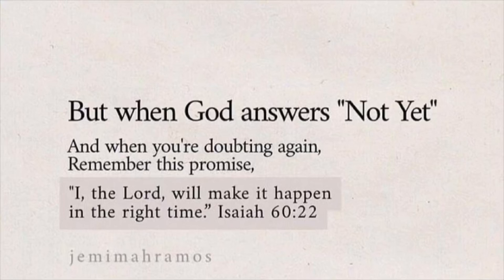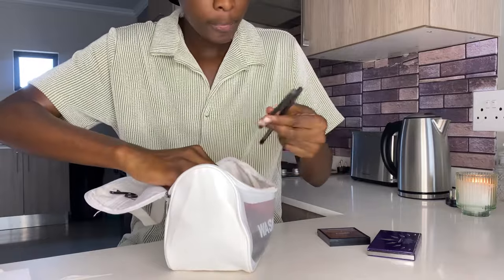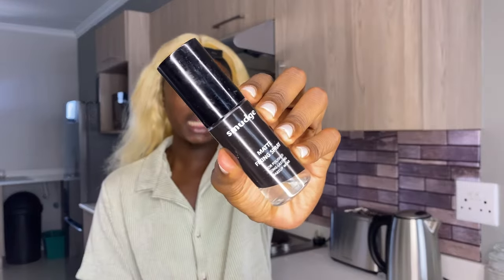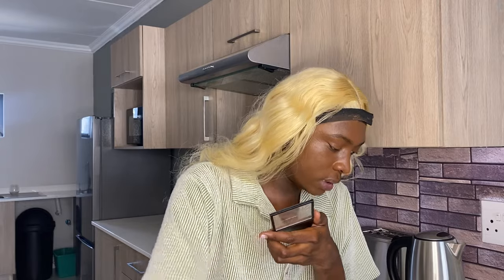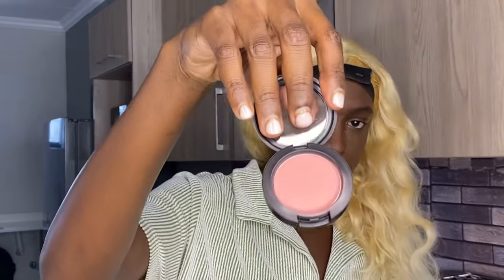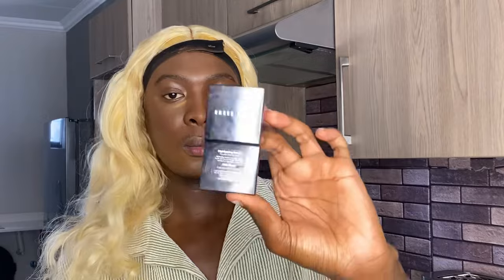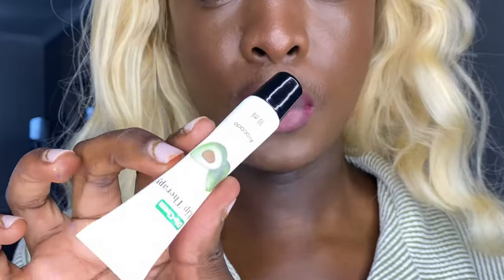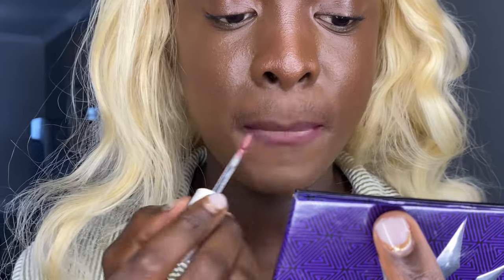MAKEUP TUTORIAL (UPDATED) | NDOYISILE NDUMISO SIBINDI